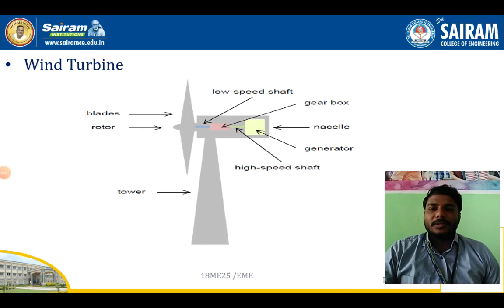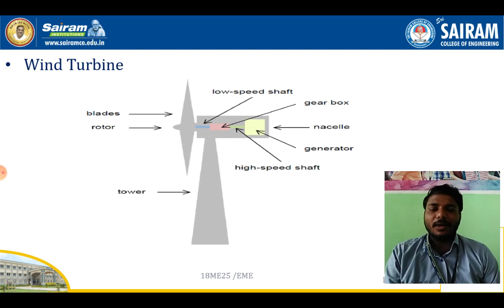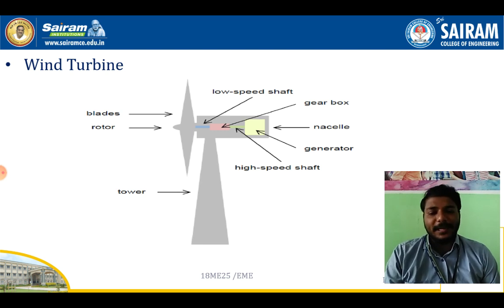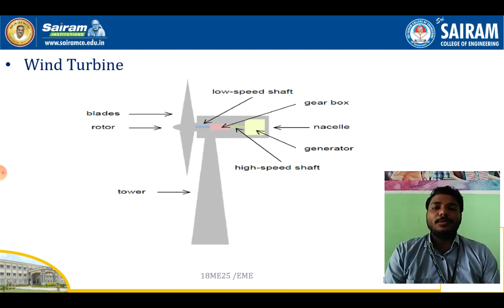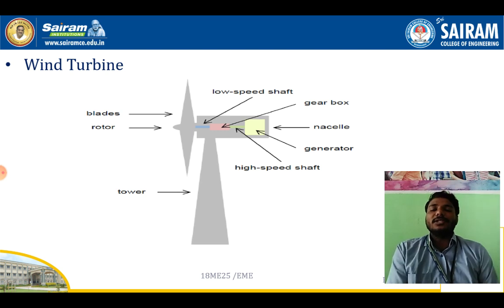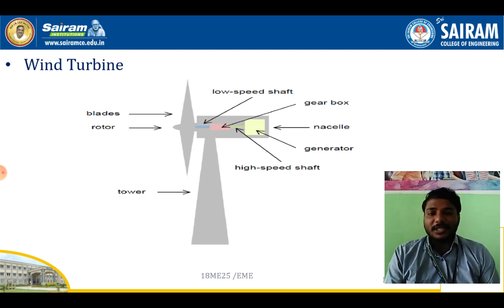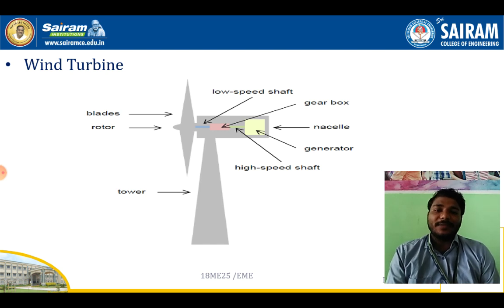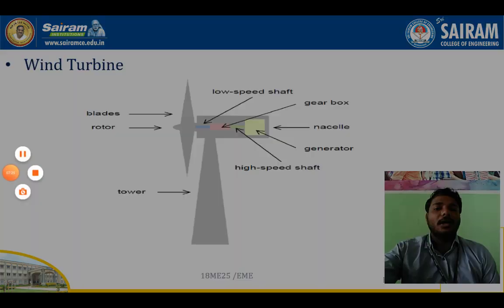Lecture video 3_18me25_Module 1_Sources of Energy_Sridhar c s